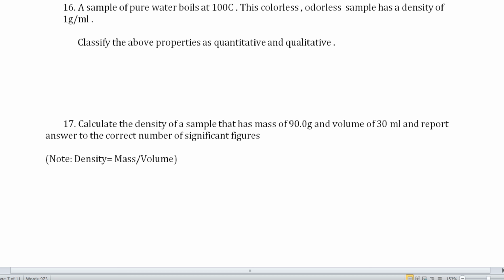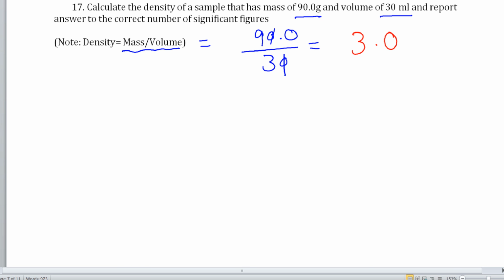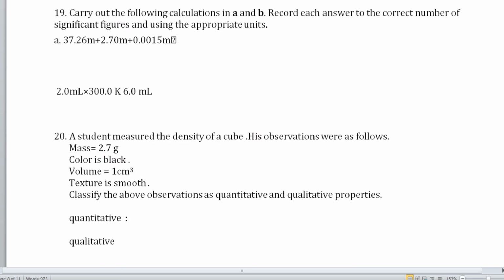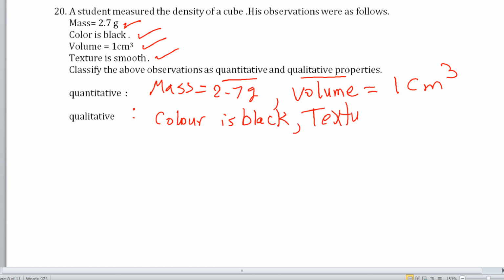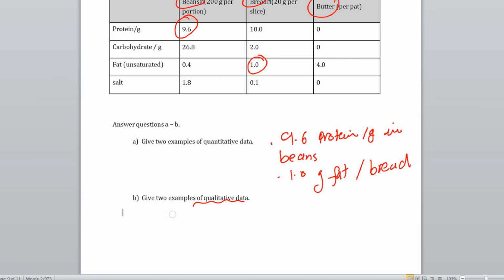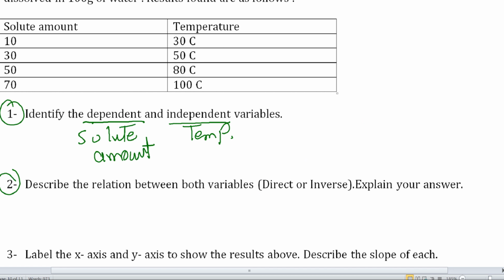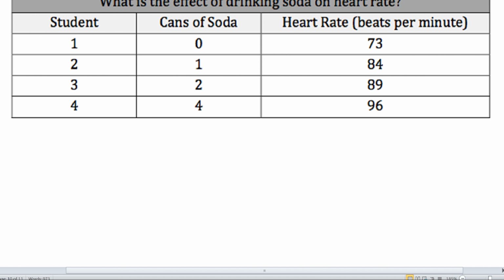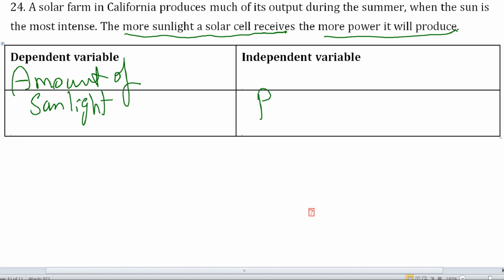revision 4 for SWQ1